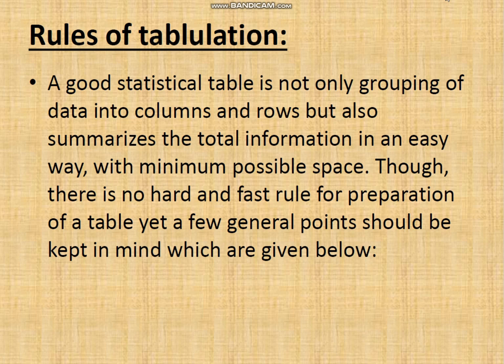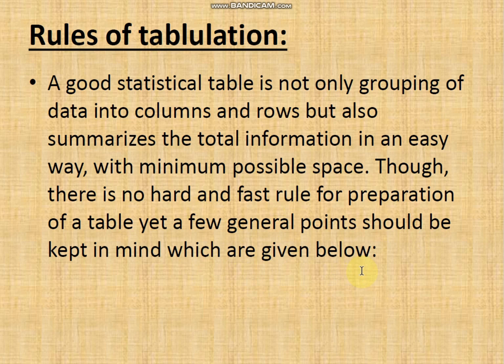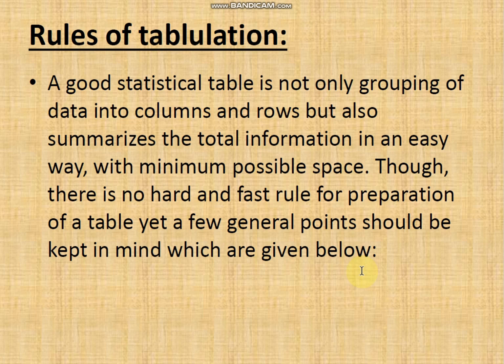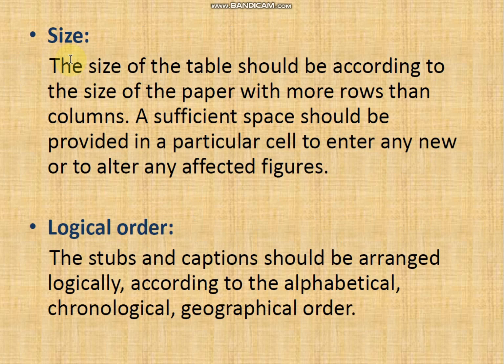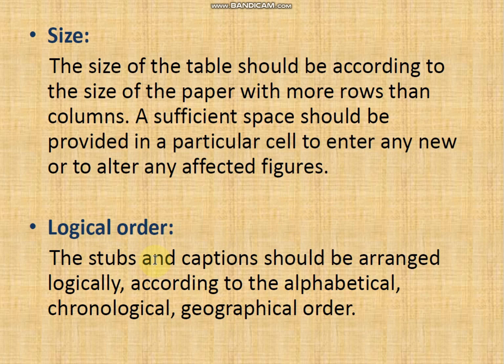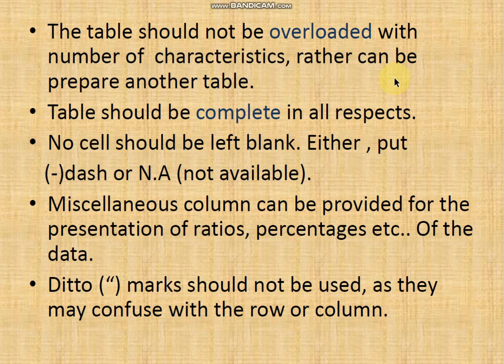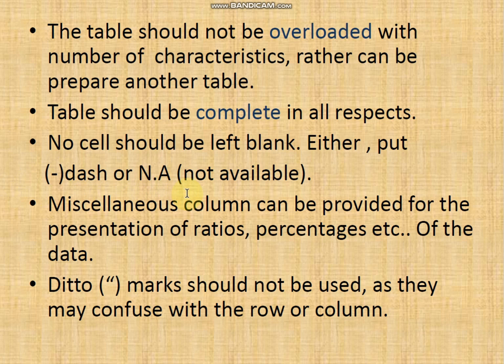Classification and Tabulation XII Rules of Tabulation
Hello students, this video discusses the rules of classification.